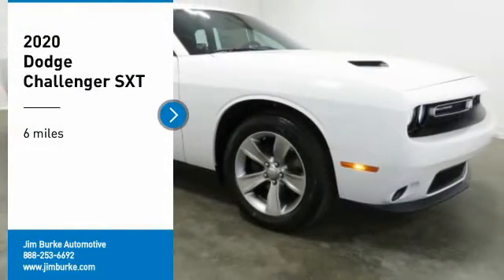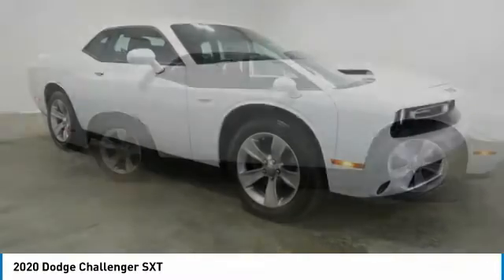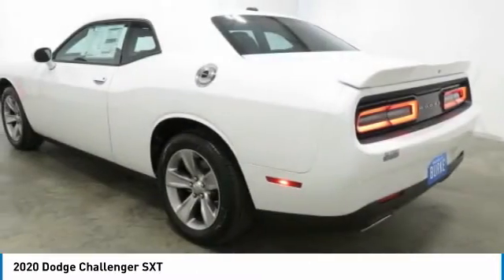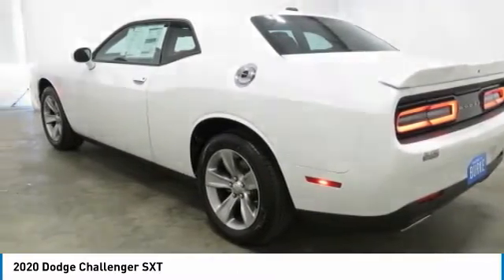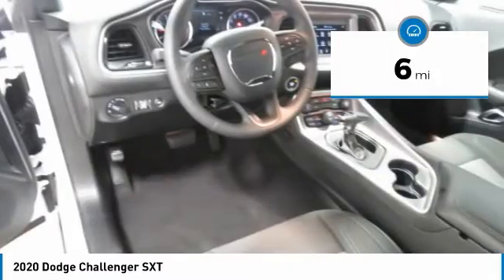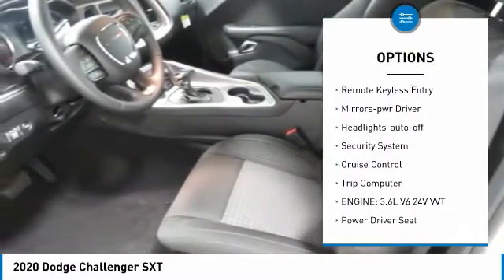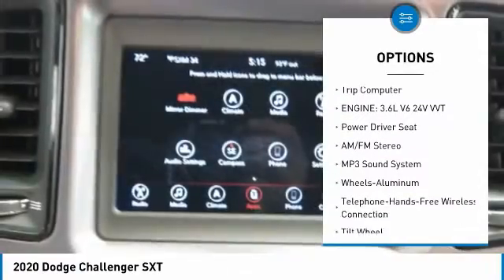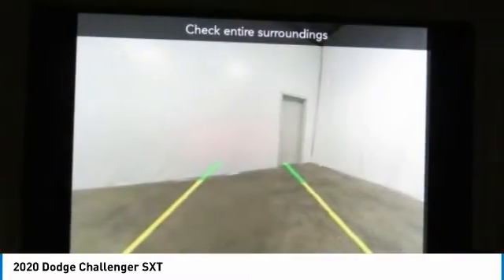2020 Dodge Challenger Birmingham AL DO20228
2020 Dodge Challenger SXT

NOW OPEN! TO KEEP YOU SAFE, WE DELIVER!brbrBUY ONLINE-TEXT-EMAIL-CHAT-PHONE AND WE WILL DELIVER YOUR NEXT VEHICLE TO YOUR DOOR!brbrFROM OUR SALES FLOOR TO YOUR DOOR!brbrIT'S THAT EASY!brbrRecent Arrival! White Knuckle Clearcoat 2020 Dodge Challenger SXT RWD 8-Speed Automatic 3.6L V6 24V VVT 19/30 City/Highway MPGbrbrbrPrice amount shown includes Mfg. Incentives, Jim Burke Protection Package, additional incentives can include, (Military, College Grad, Valued Owner or Competitive Owner). Offers, incentives, discounts and financing are subject to expiration and other restrictions. Customer must finance with dealer, see dealer for qualifications and complete details. Consumer has the option to return vehicle within Five Days of original date of sale for A VEHICLE OF EQUAL OR GREATER VALUE. The vehicle must be exchanged or returned during the applicable time period in the same condition as it was upon delivery to the purchaser, subject to normal wear and tear. Pricing does not include dealer add ons. *All mileage shown is approximate. Demonstrations and test drives will alter the original inventoried mileage. While we make every effort to ensure the data listed here is correct, there may be instances where some of the pricing, mileage, options or vehicle features may be listed incorrectly as we get data from multiple data sources. Price includes: $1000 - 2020 Bonus Cash 20CLA. Exp. 08/31/2020 $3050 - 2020 National Retail Consumer Cash 20CL1. Exp. 08/31/2020